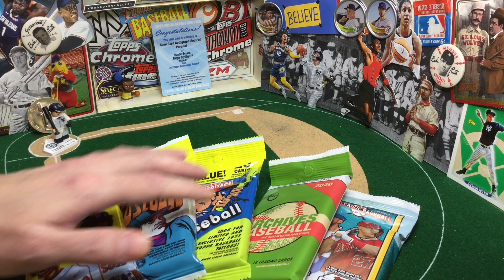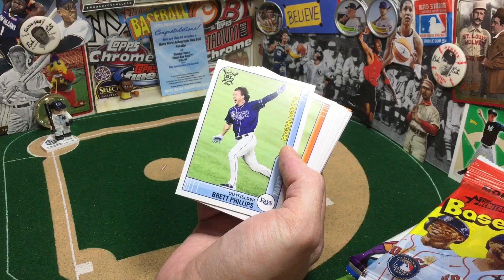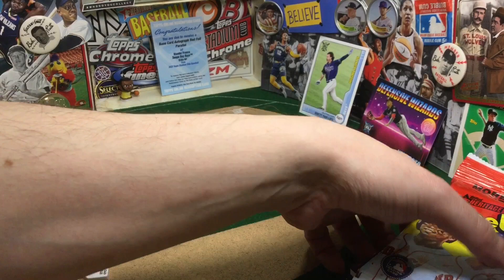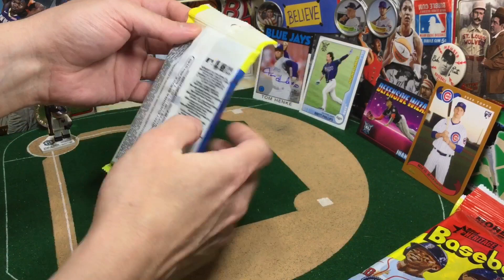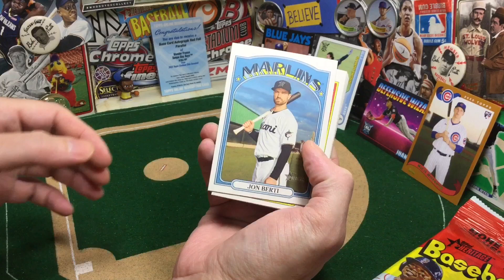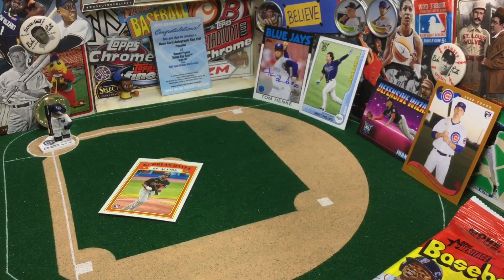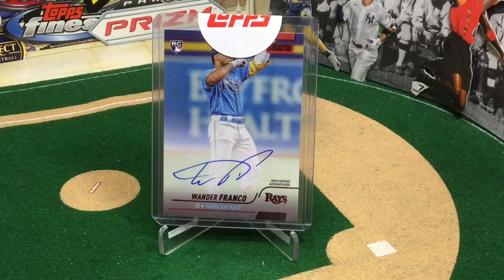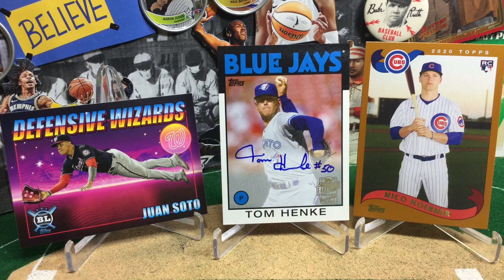AUTO HIT from ⚾ FAT PACK | Wander Franco RED FOIL AUTO Redemption Reveal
FatPackFeb 2023, Episode 3 - We're ripping a bunch of Topps Baseball products and our belief in the Fat Pack is rewarded with an auto hit. Plus we reveal the WanderFranco Stadium Club Red Foil Autograph Rookie Card redemption.